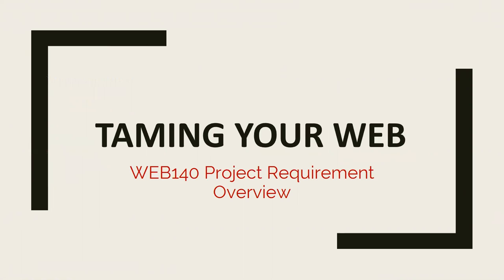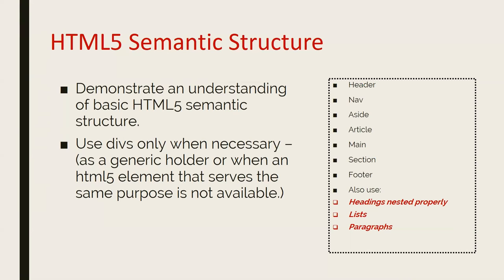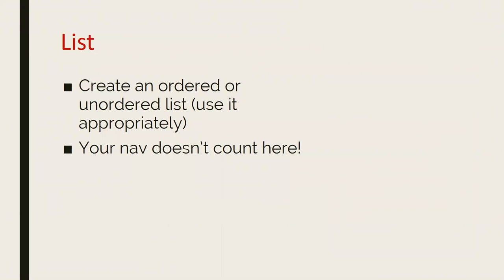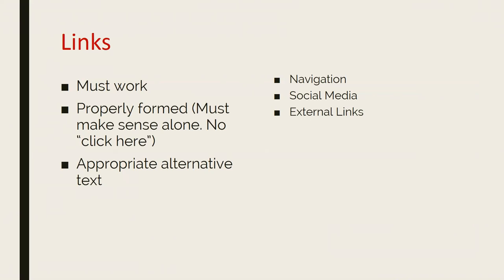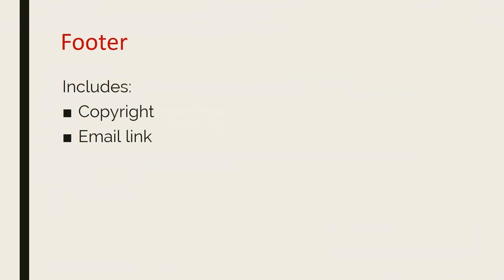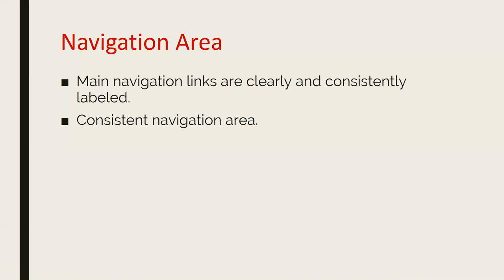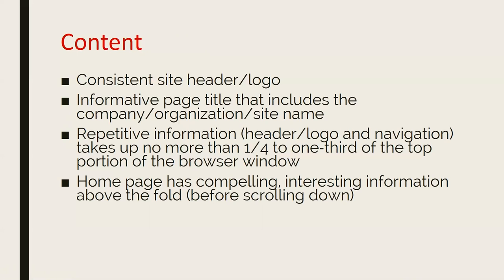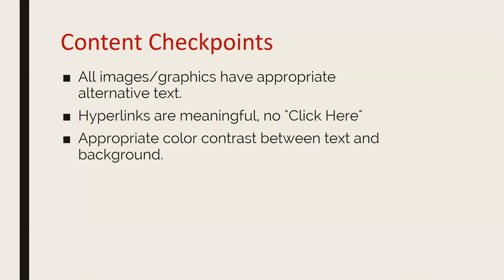Web Project 1 Just in Time Workshop Checklist